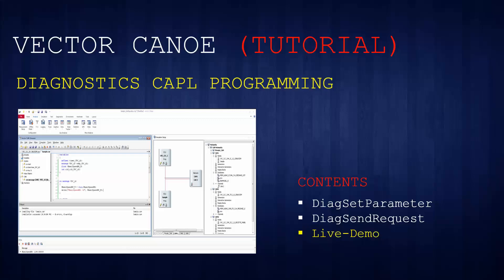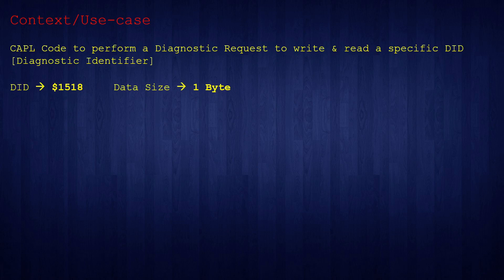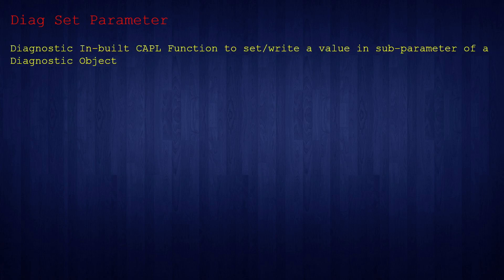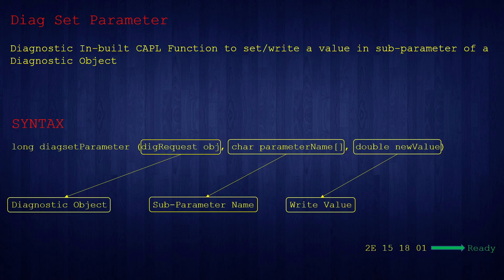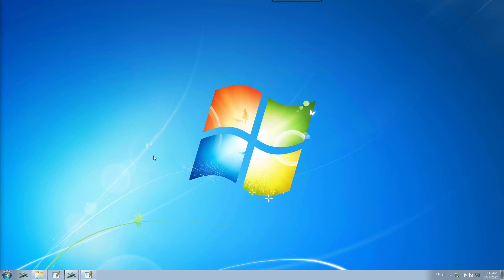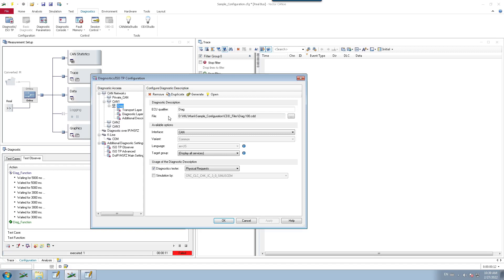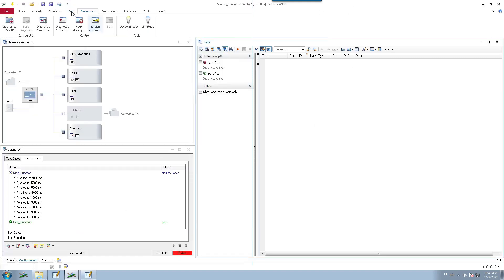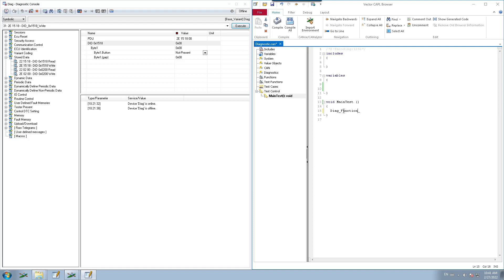UDS Diagnostics - CAPL Programming (DiagSetParameters)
This video will describe you about the Read and Write Data By Identifier using the Diag Functions. Also with the examples in CAPL Programming.

Timecodes
0:00 - Introduction
0:49 - Context & Use Case
2:11 - DiagSetParameter - Explanation
3:20 - DiagSendRequet - Explanation
4:11 - Live Demo-CAPLProgramming
16:27 - Conclusion